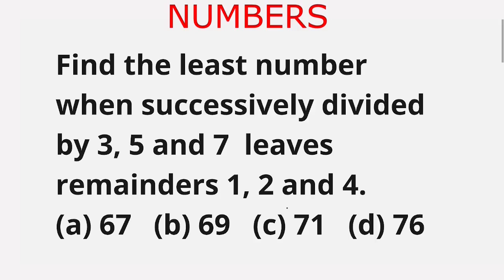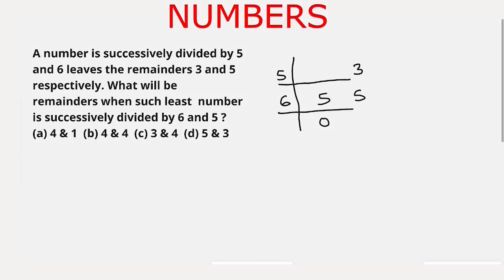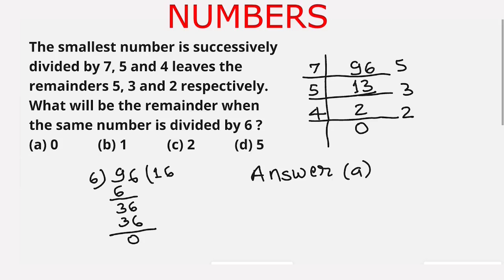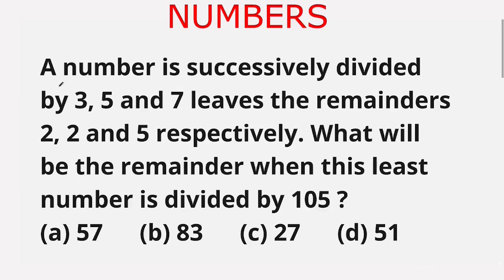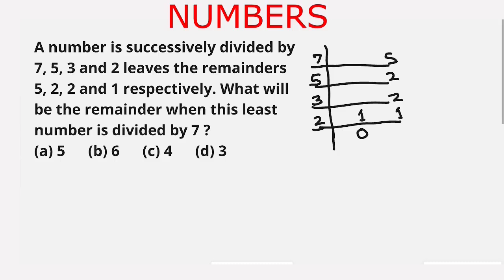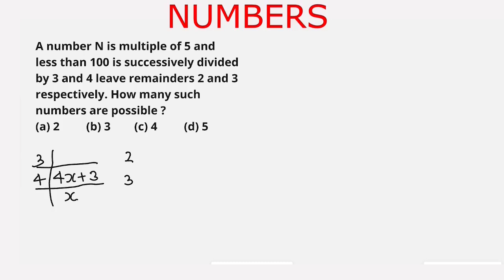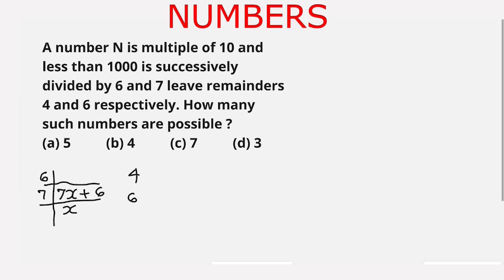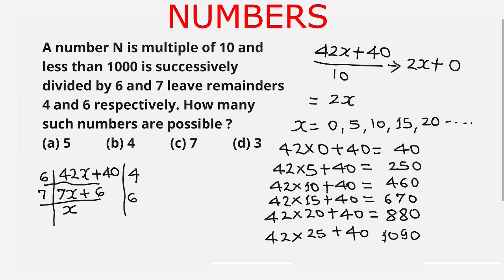Problems on Numbers | Part 34